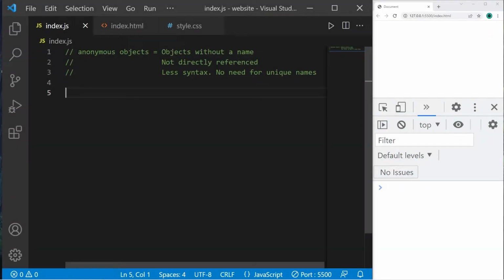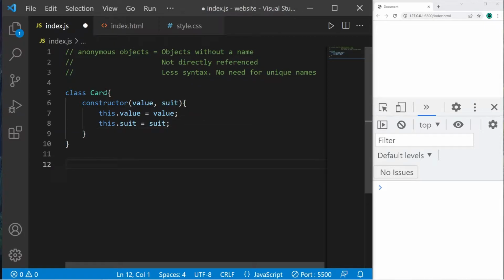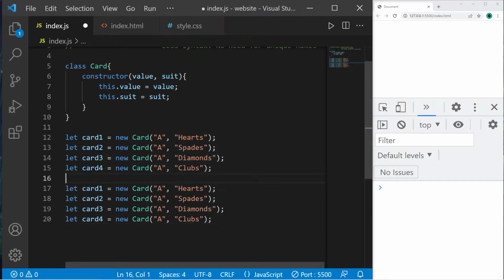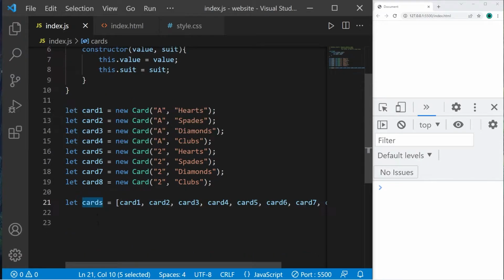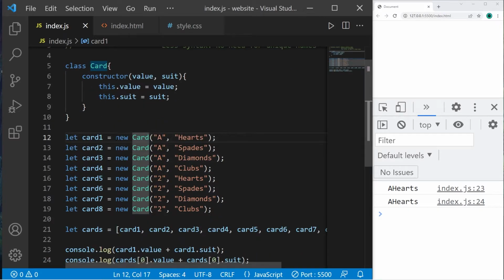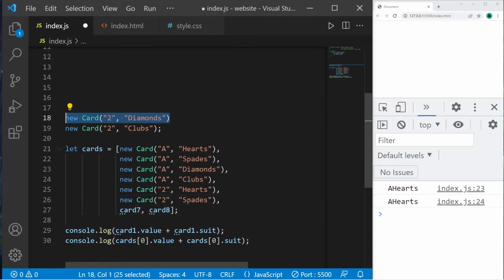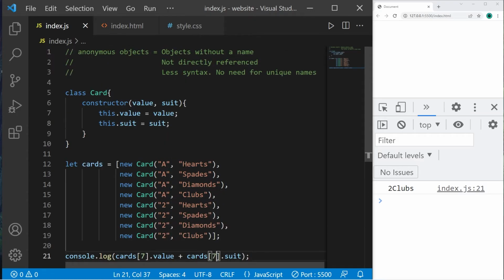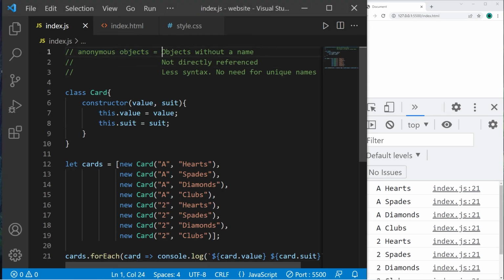JavaScript anonymous objects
JavaScript anonymous objects tutorial example explained